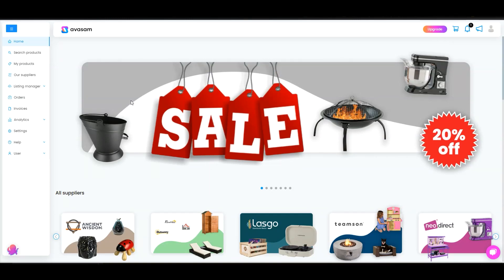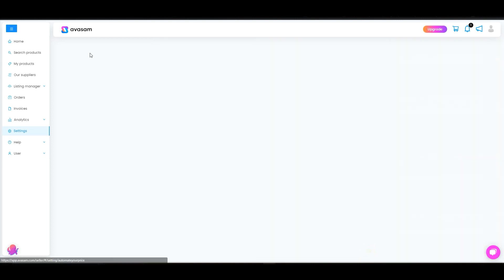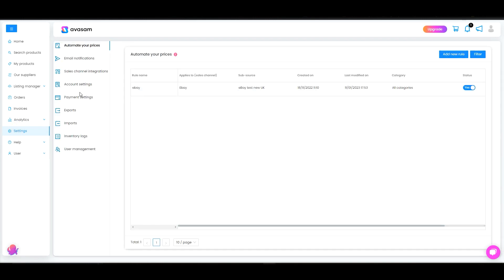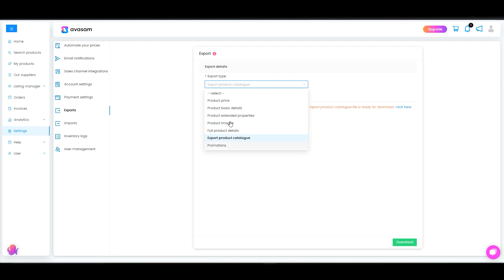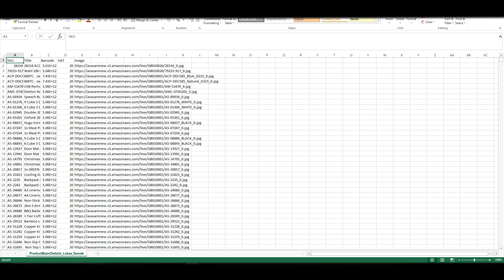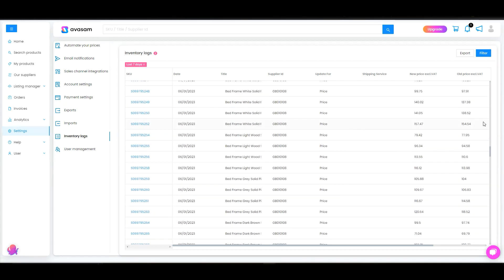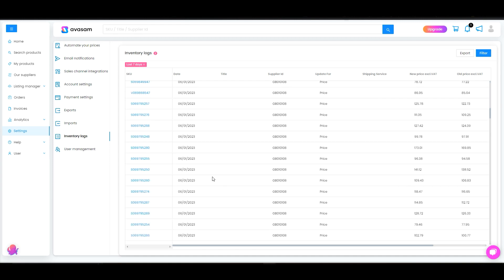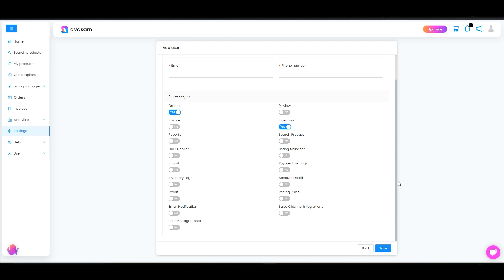𝗔𝘃𝗮𝘀𝗮𝗺 𝗔𝗰𝗮𝗱𝗲𝗺𝘆 - Chapter 1.4 - Important initial settings